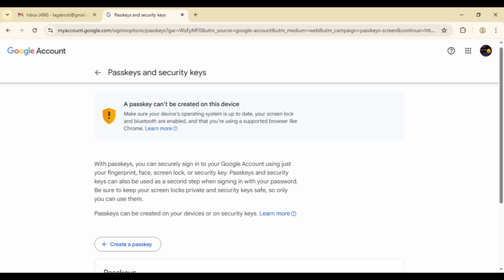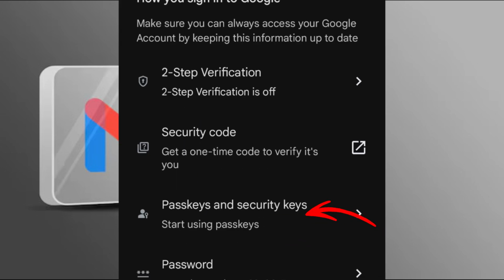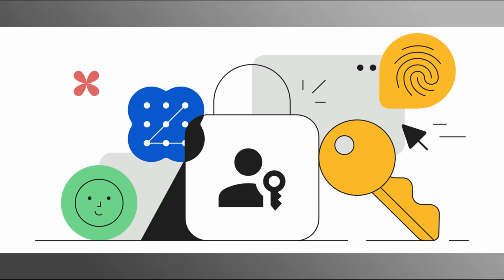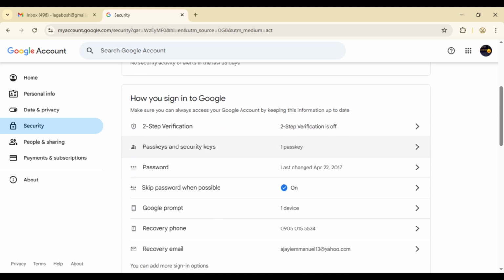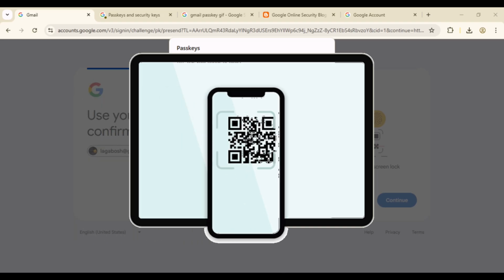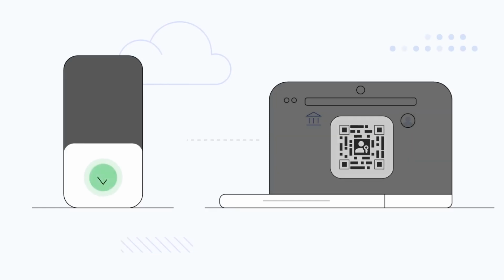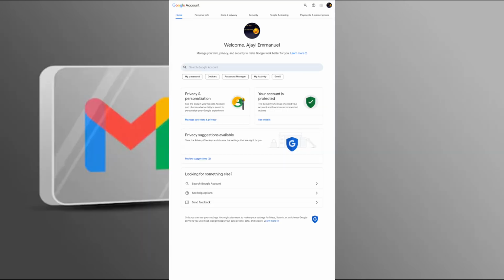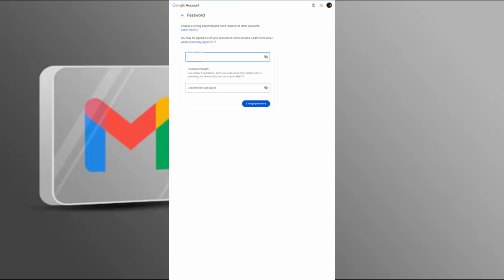How to Set up and use Gmail Passkey (on Mobile & Computer)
This video tutorial explains in detail how to set up and use Gmail passkey, a cutting-edge security feature designed to replace traditional passwords.

In an era where cyber threats are increasingly sophisticated, understanding how to set up google passkey is more crucial than ever. We guide you through the initial setup process on your primary device, whether it's a phone or computer, ensuring you grasp each step clearly. Learn how to navigate your Google Account security settings and initiate the passkey creation, bolstering your Gmail account against unauthorized access.

Discover the seamless integration of passkeys across your devices. We demonstrate how to set up passkey android and how you can leverage your phone's secure authentication methods, like fingerprint or facial recognition, to log in to your Gmail on other devices, including your computer. This eliminates the need to remember complex passwords and significantly reduces the risk of phishing attacks. The convenience and enhanced security offered by passkeys make setting up google passkey a smart move for every Gmail user concerned about their online safety.

For those seeking an even more robust security layer, we also touch upon hardware security keys. While the primary focus is on passwordless login via device-based passkeys, understanding how to set up google security key provides an additional layer of protection for highly sensitive accounts. Although not the main emphasis of this tutorial, we briefly explain where to find these settings within your Google Account. The transition to a passwordless future is underway, and mastering these new security protocols is essential for staying safe online.

Ultimately, this guide aims to empower you with the knowledge and practical steps needed to secure your Gmail account effectively. By following our clear instructions, you’ll be able to how to set up passkey on google and experience a more streamlined and secure login process. Embrace the future of online security and take proactive steps to safeguard your digital life today. Learn how to use google security key as an optional extra layer, and enjoy the peace of mind that comes with enhanced account protection.